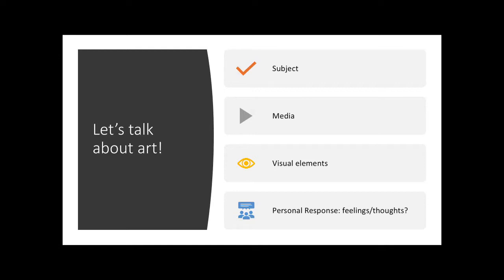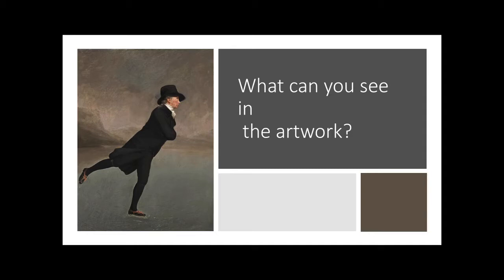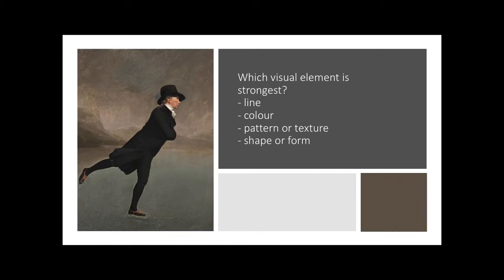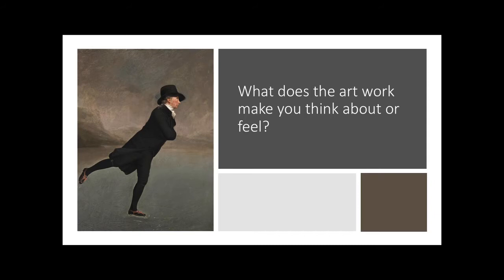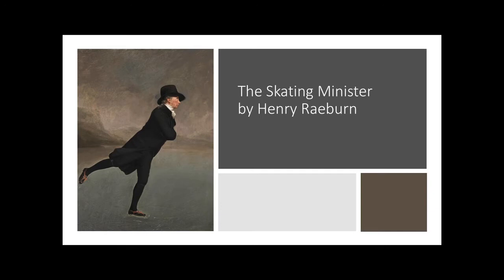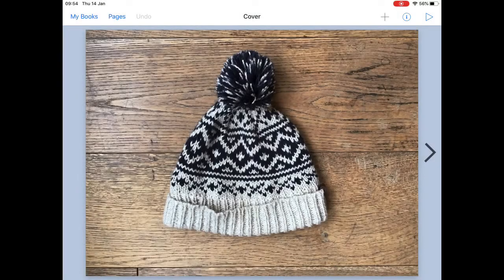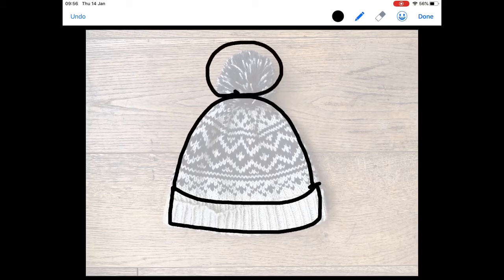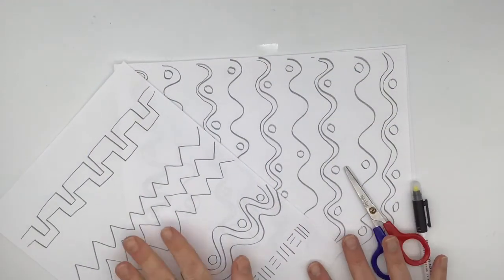Jan 21st P1 and 2 Art